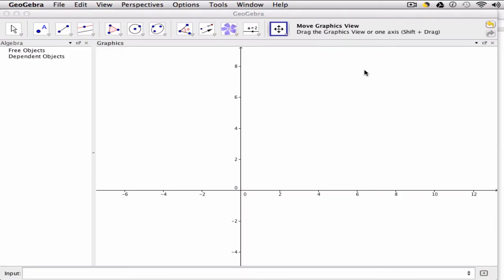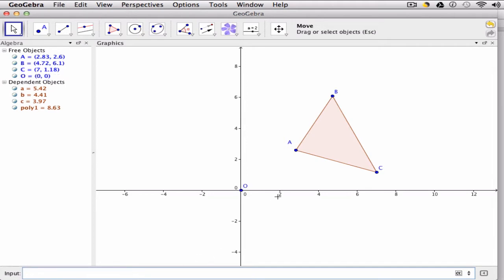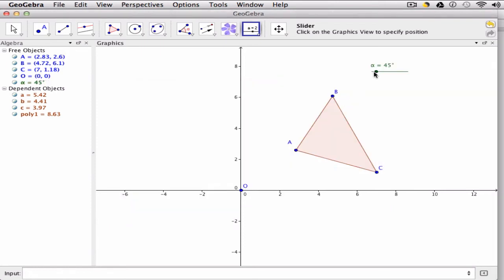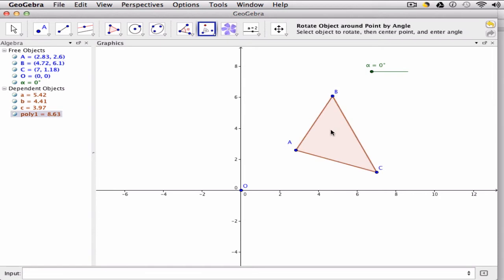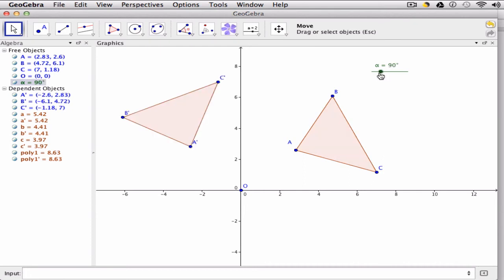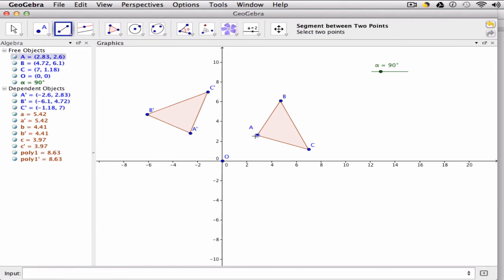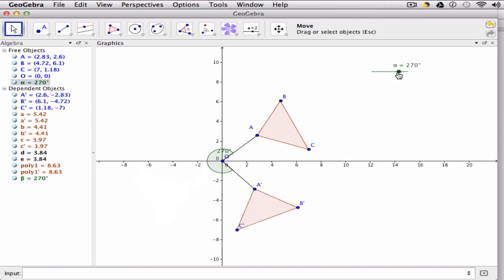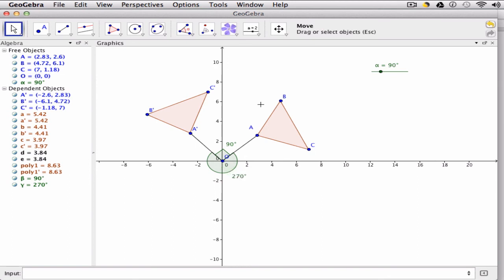Geogebra - Setting up a Rotation.screenflow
basic run through of setting up a rotation on geogebra